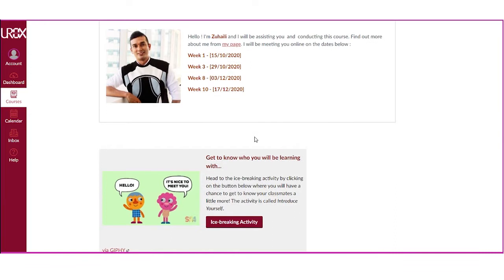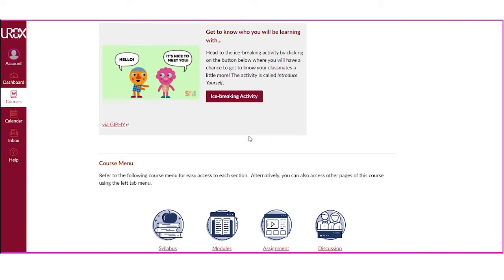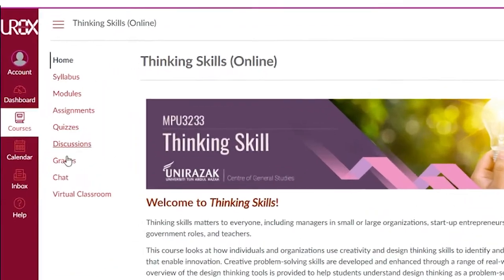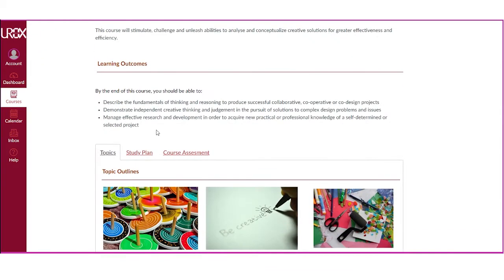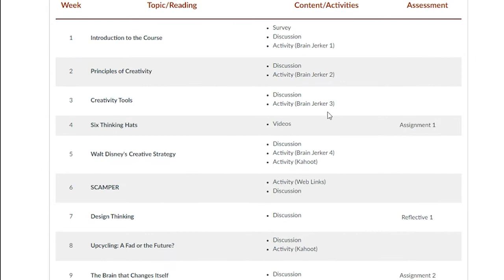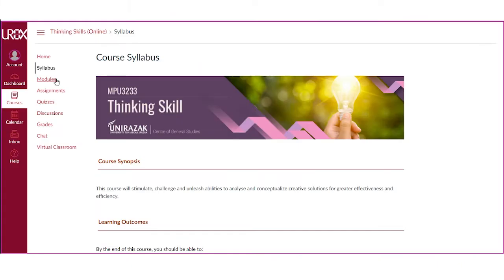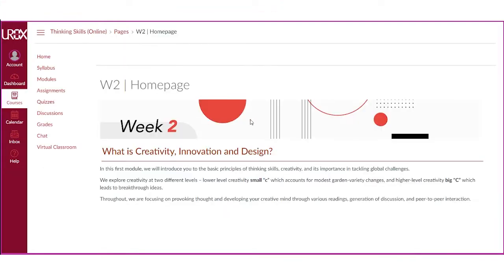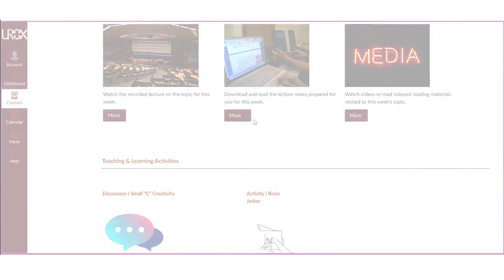Overview of UROX Features for Students